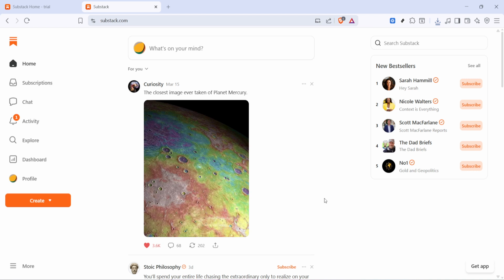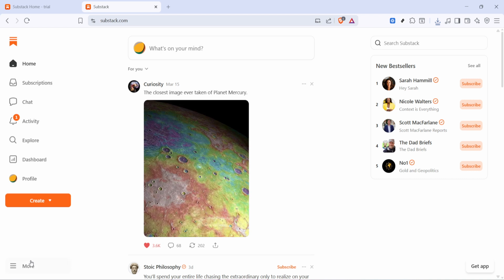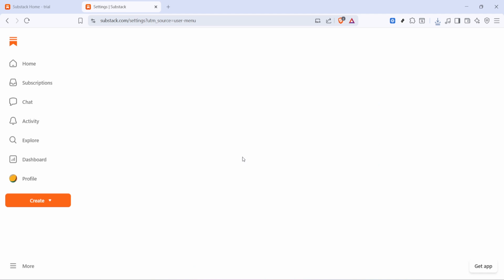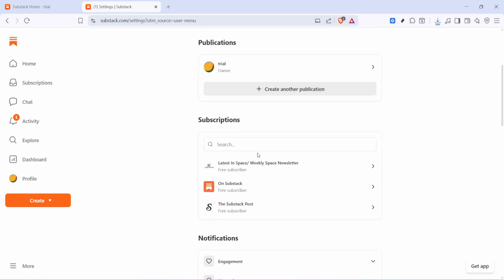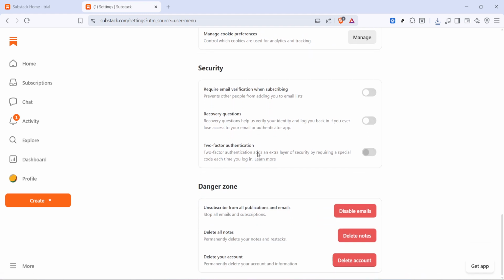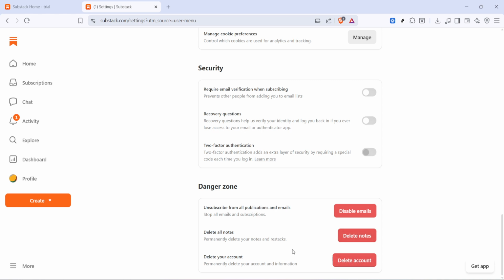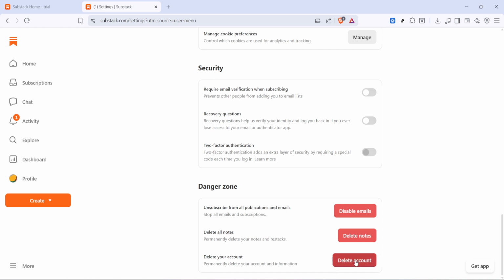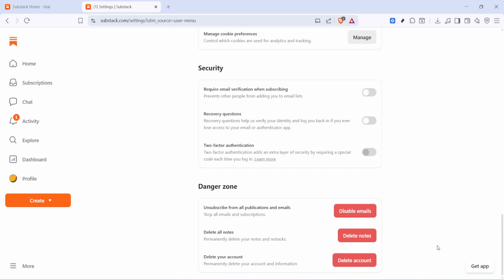How to Delete Your Substack Account (Step By Step 2026)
How to Delete Your Substack Account